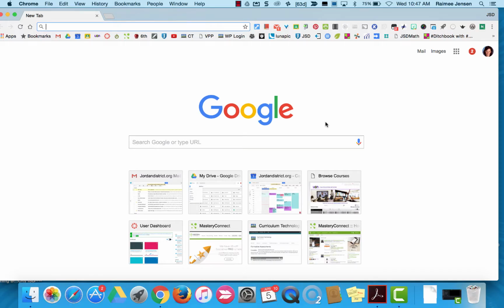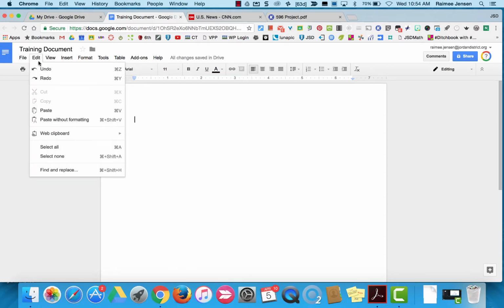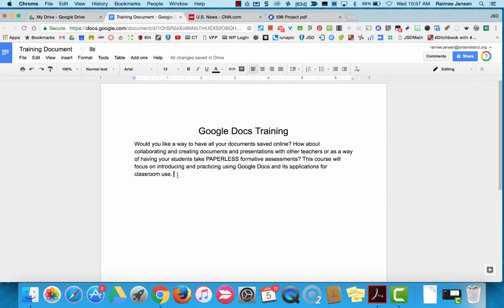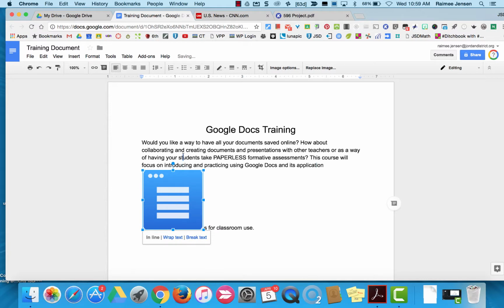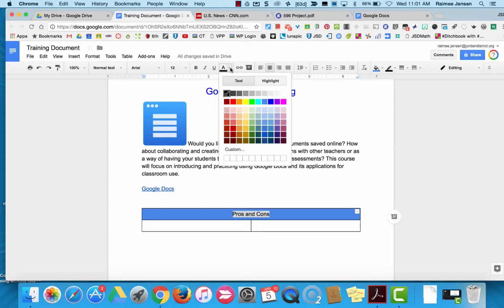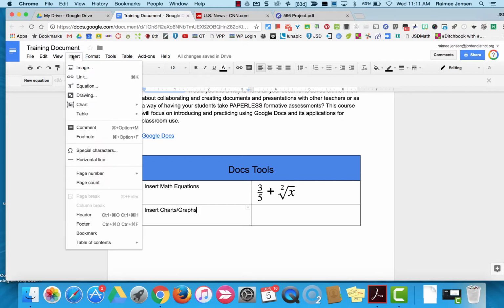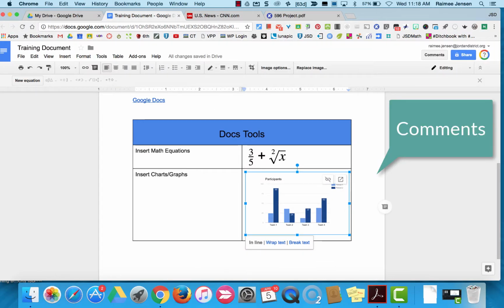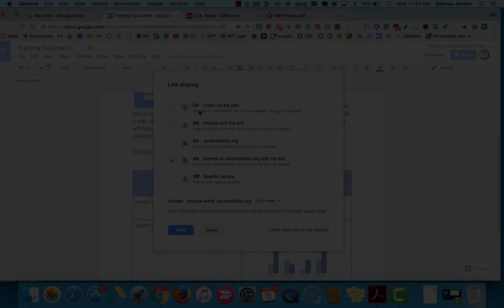google docs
Table of Contents:

00:00 - Marker
01:21 - Tools and Menus
06:53 - Hyperlinks
08:01 - Tables
09:31 - Math Equations
10:38 - Charts and Graphs
12:20 - Revision History
13:11 - Comments
14:10 - Voice Typing